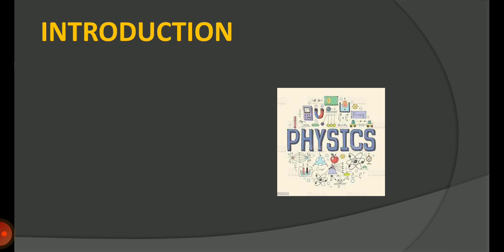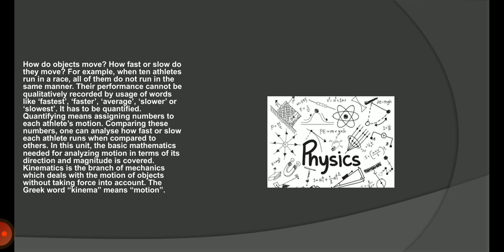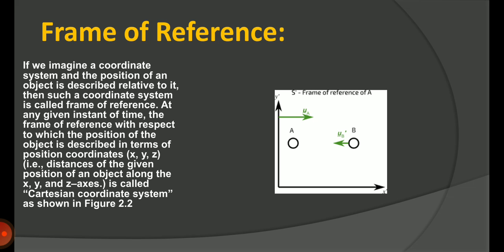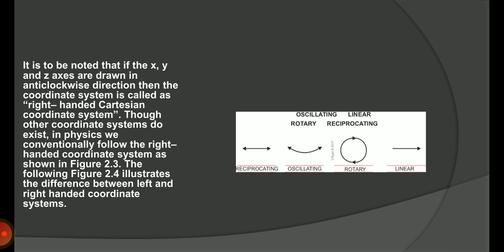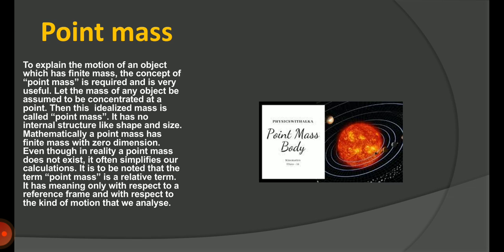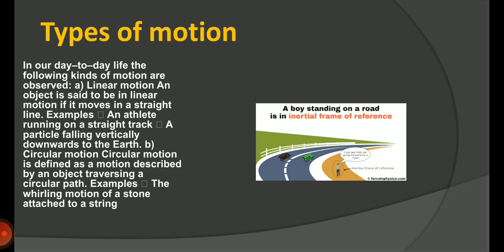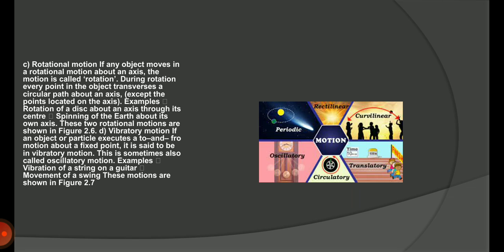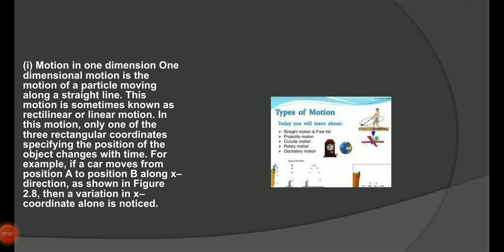11 th physics